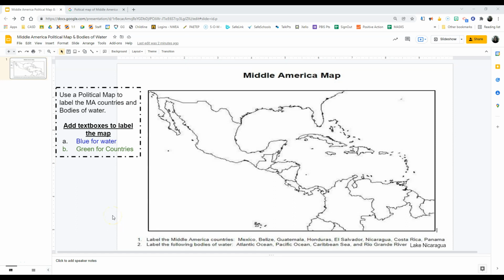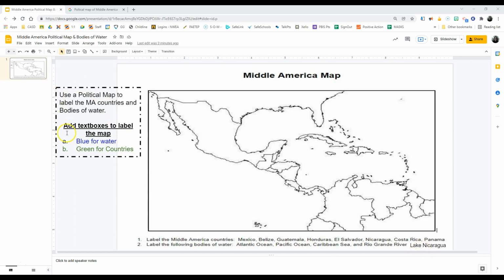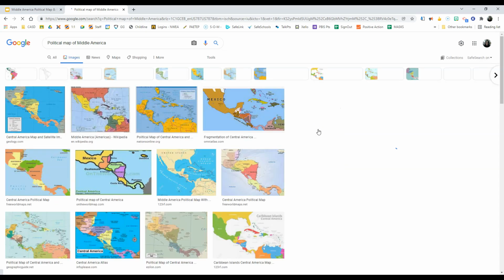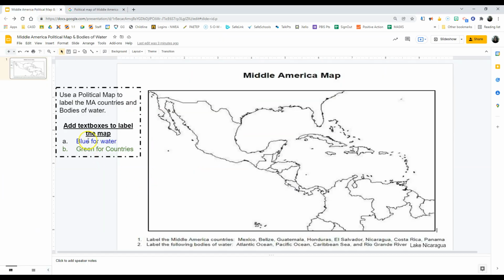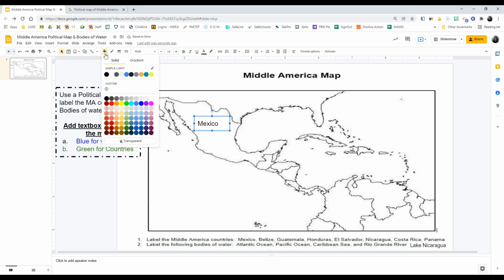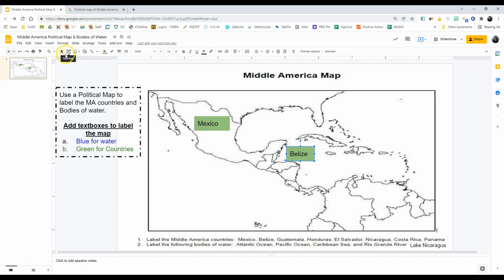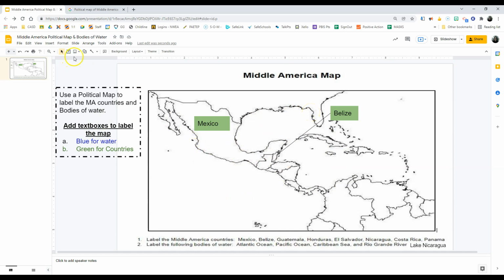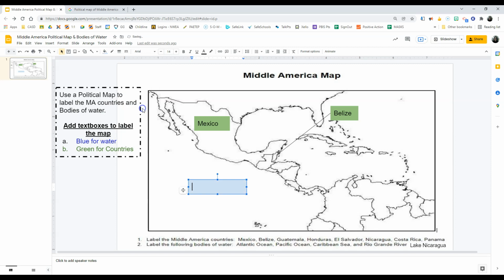Middle America Political Map & Bodies of Water